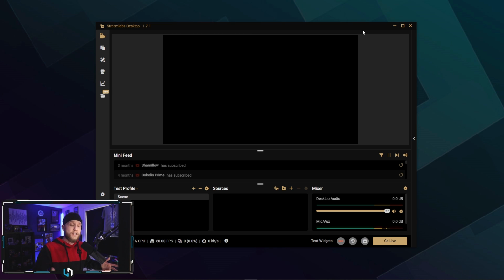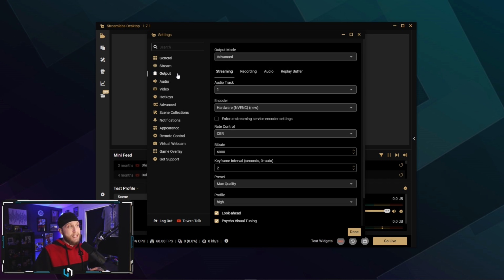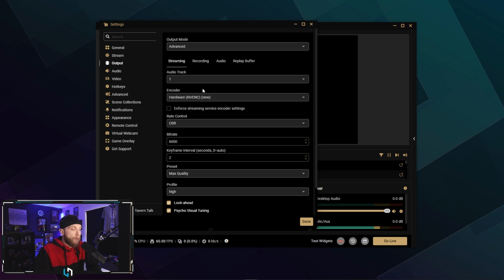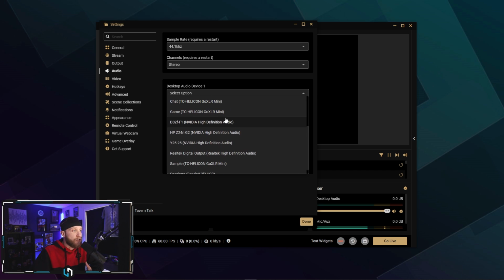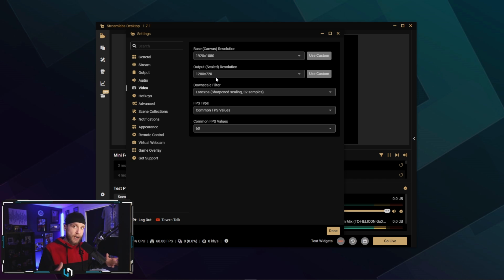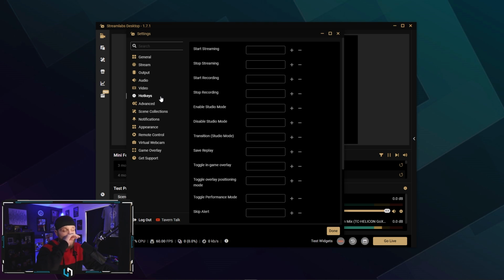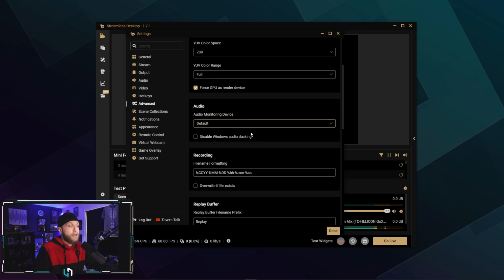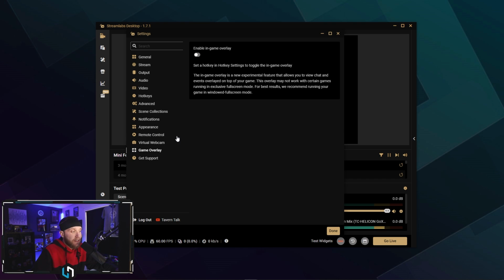Best Streaming Settings for Streamlabs OBS ⚙️ Full Setup Guide and Tutorial